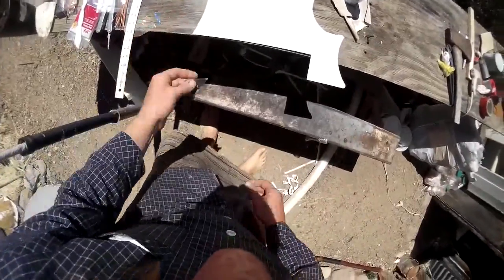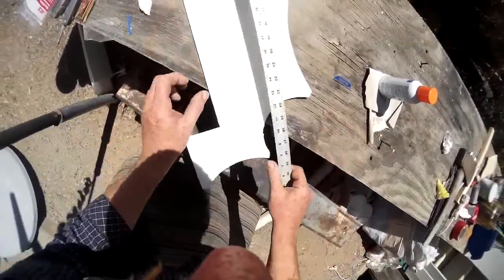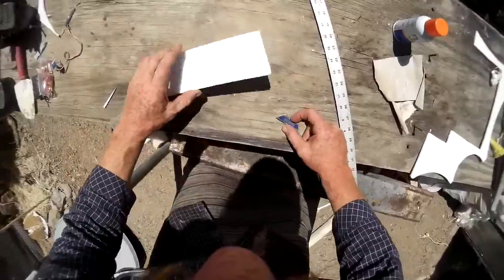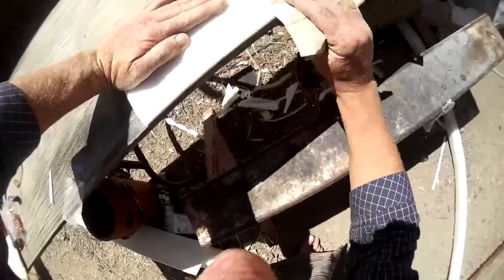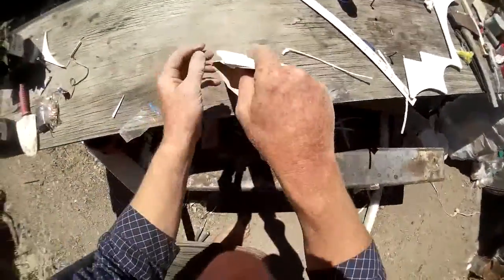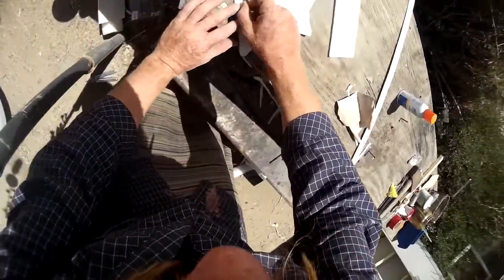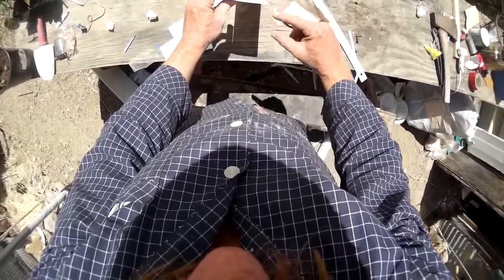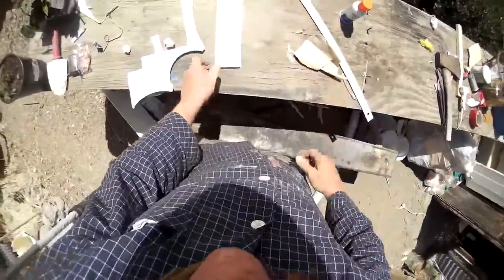RM Airfoil Tutorial - How To Build an RM Airfoil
In this video I explain how to make an RM airfoil from Dollar Tree Foam